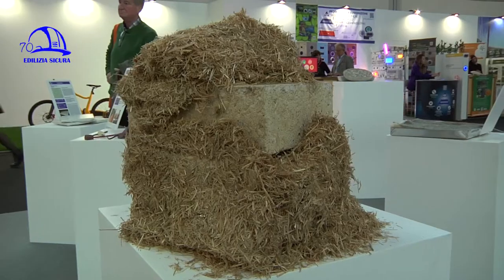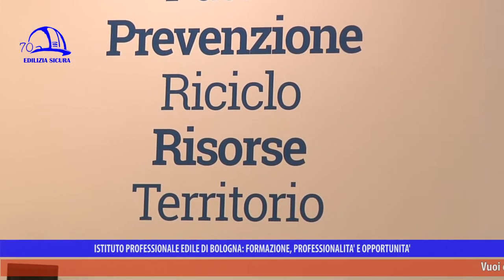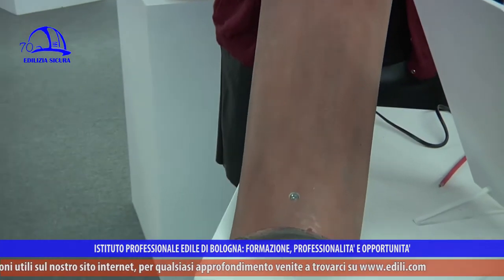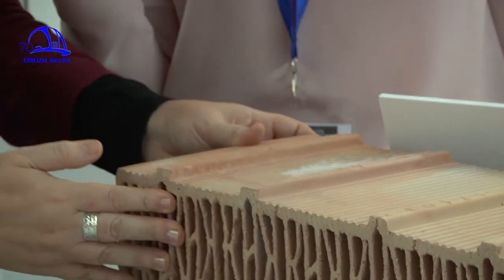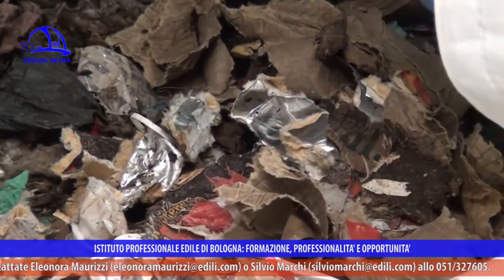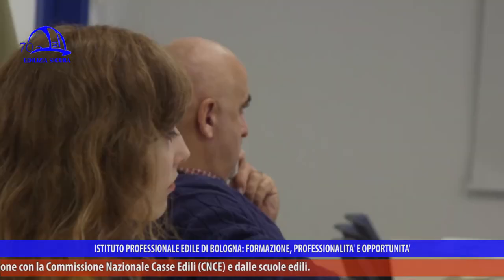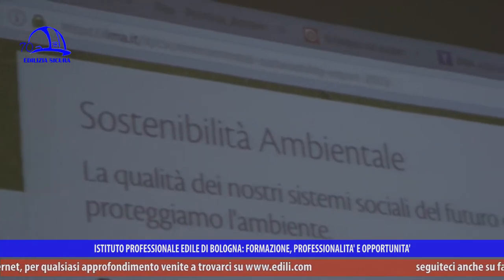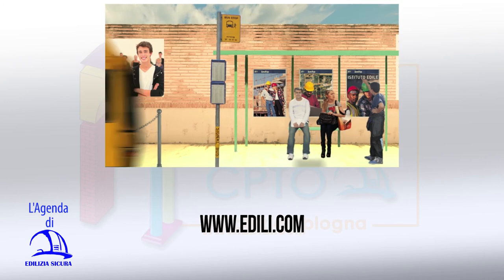Edilizia Sicura 360° p06 "Per un' edilizia più verde"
“Per un’edilizia più verde” è il titolo della puntata 6 della trasmissione “Edilizia Sicura-Il mondo dell’edilizia a 360°”, stagione 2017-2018, in onda a novembre 2017 su NettunoTv canale 99 del digitale terrestre, DI.TV canale 90, DI.TV/Tele1 canale 92, LepidaTV canale 29 e 59 e su YouTube (Edilizia Sicura-Cpto Bologna).

Dalla fiera Ecomondo di Rimini la redazione ci porta novità e soluzioni in materia di sostenibilità ambientale. Può l’edilizia essere sostenibile? Sì, se si impronta all’economia circolare.

Nello stand di Legambiente scopriamo come i materiali edili possono essere fatti e riutilizzati in quest’ottica. Vediamo mattoni isolanti termici ricavati da tessuti, piastrelle per pavimentazioni esterne composte da legni compositi e plastica, entrambi derivati da riciclo, con possibilità di attacco a secco, senza leganti, e un progetto dell’Università di Camerino: piastrelle in polvere di marmo proveniente da demolizione e in vetro riciclato da monitor di vecchi televisori, con processo produttivo per frantumazione, colorazione e inserimento della polvere in stampi che costituiscono mosaici, ideali per gli interni. Vediamo anche un coppo fotovoltaico efficace e innovativo, in cui il silicio è integrato nel materiale stesso, della potenza di 4,5 Watt e ideale per i centri storici, e un laterizio con una tecnologia anch’essa innovativa ma con le stesse prestazioni del laterizio tradizionale: gli strati delle sue pareti sono fatti con una malta spessa solo 1 millimetro. Inoltre, il pezzo presenta un buon grado di isolamento termico, con delle sezioni che permettono di trattenere il calore.

È importante ridare vita al rifiuto e vederlo non più come un problema ma come un’opportunità: così, la circolarità diventa un valore primario a favore dell’ambiente. Alcuni materiali, oltretutto, sono ancora più prestanti nella loro seconda vita, mantenendo le stesse caratteristiche della prima, come le piastrelle: la polvere di marmo ricavata dalla loro demolizione e ricostruzione riduce l’estrazione in cava del materiale e, assieme al vetro riciclato, rappresenta una valida opportunità di economia circolare.

Alla circolarità si rivolge anche la recente normativa europea sullo smaltimento dei rifiuti, includendo in aggiunta quelli con radioattività naturale. Le sabbie di fonderia, per esempio, sono sempre state impiegate come riempitivi o nei sottofondi stradali: ora materiali simili vanno ripensati con tecnologie innovative per un utilizzo specifico in edilizia. Uno studio che va dalle materie prime allo smaltimento e un’attenta raccolta differenziata aiutano ad affrontare il ciclo del recupero e del risparmio.

Che cosa avviene tra la produzione del rifiuto e il suo smaltimento? Quando un produttore decide che un materiale diventa rifiuto, ad esso si associa un codice CER per la catalogazione e il trasporto, dopo di che arriva in laboratorio per essere analizzato e indagare se è pericoloso (amianto). Infine, gli viene attribuito il corretto codice CER. Questo procedimento è disciplinato dalla normativa italiana (Testo unico ambientale decreto legislativo 152/2006) e dal regolamento europeo 1347/2014 con decisione 955/2014.

All’interno della rubrica “Le pillole di Gas”, per l’occasione incentrata sul tema ambientale, l’architetto Gazmend Llanaj risponde alla domanda: “Che cos’è il catalogo europeo dei rifiuti speciali?”. Si tratta di una catalogazione speciale (fatta utilizzando il codice CER), di tipo chimico-fisico, per l’individuazione dei materiali da smaltire.

All’Iiple si è conclusa con successo la prima edizione del corso per Tecnico ambientale per lo sviluppo sostenibile. Rivolto a un’utenza ampia, con diverse specializzazioni e aspirazioni, il corso forma una figura aziendale altamente qualificata, con svariate competenze in materia ambientale, quali l’attivazione di percorsi verso la certificazione dei sistemi di gestione ambientale ISO 14/2001, e una buona preparazione tecnica e normativa.

In questa sesta puntata abbiamo intervistato Maria Assunta Vitelli (Ufficio Energia Dir. nazionale Legambiente), Ivano Bosi (Responsabile Sistemi di Gestione gruppo Marazzato), Irene Duse (ALS Italia), Alessandra Bonoli (Docente Ingegneria ambientale UNIBO), Aurora Bassi (corsista Tecnico ambientale IIPLE Bologna), Filippo Rebecchi (corsista Tecnico ambientale IIPLE Bologna), Francesco Moia (corsista Tecnico ambientale IIPLE Bologna), Erika Zini (corsista Tecnico ambientale IIPLE Bologna).

“Edilizia Sicura” è a cura di Iiple e parla di sicurezza sul lavoro, efficientamento sismico ed energetico, ambiente, infortuni e prevenzione, malattie professionali, nuove tecnologie, aggiornamento sui temi edili, formazione.

In ogni puntata si approfondiscono uno o più argomenti, con interviste, focus sul mondo delle costruzioni e sulle molteplici attività dell’Istituto professionale edile, presente sul territorio della Città Metropolitana di Bologna da oltre 70 anni